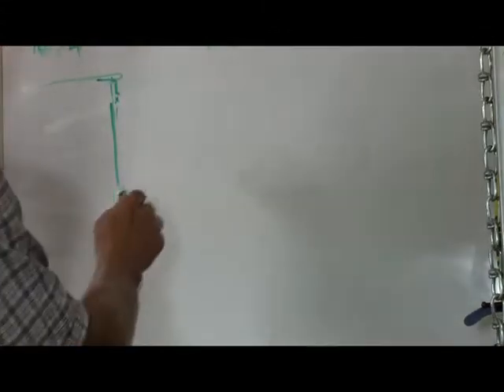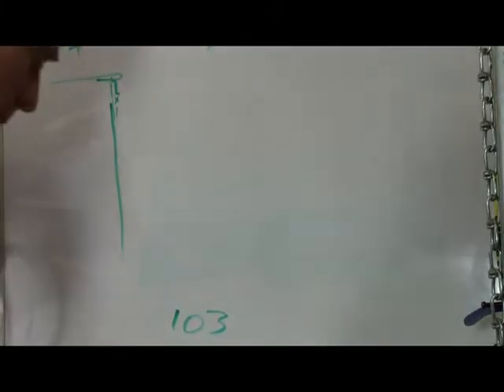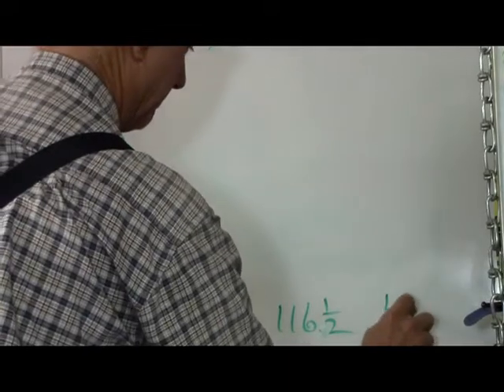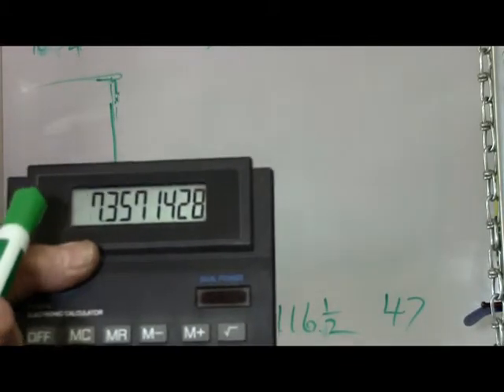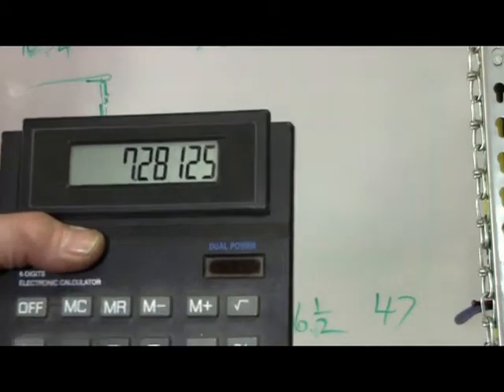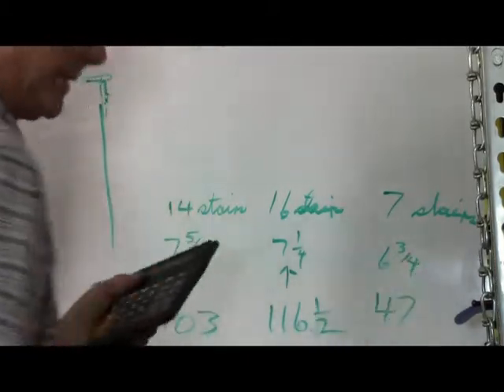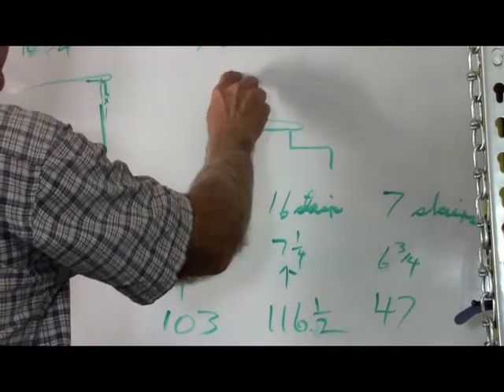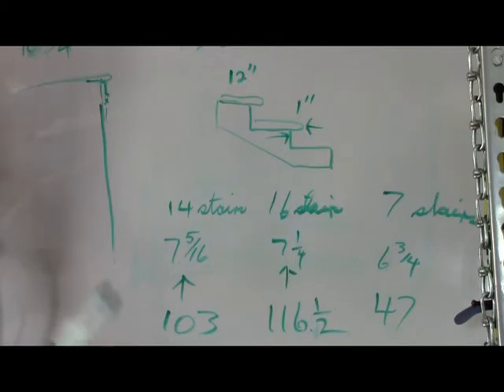Stairs #2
Laying out stairs